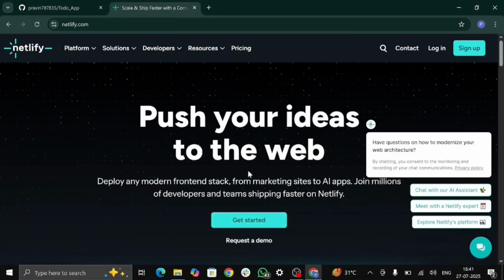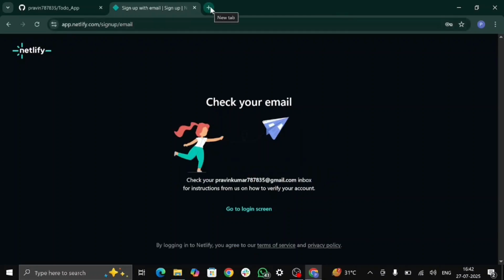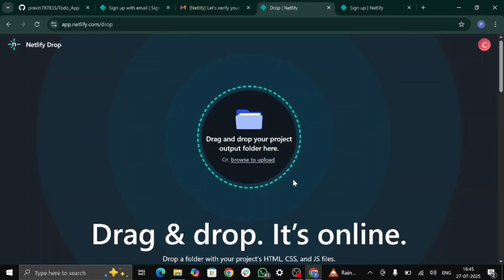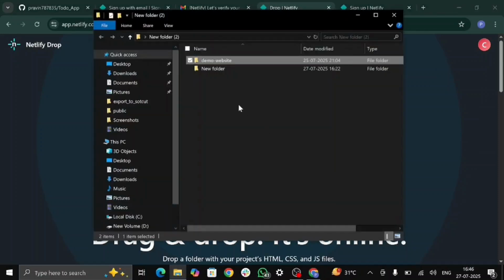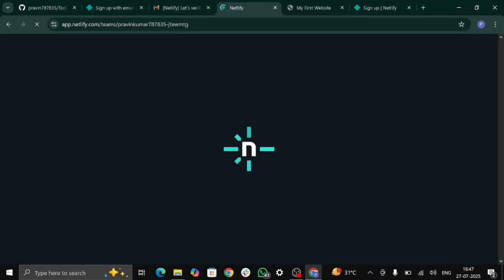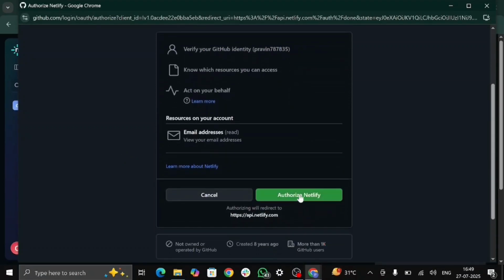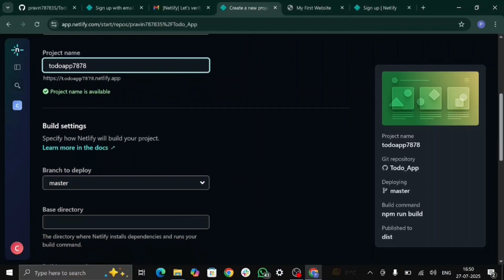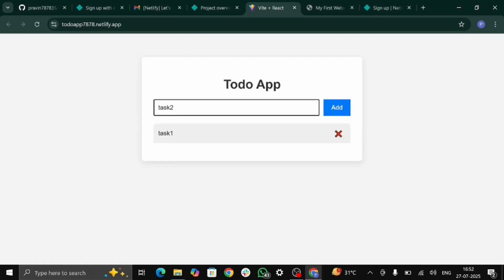How to Deploy Frontend Project on Netlify using GitHub or Drag & Drop | Easy Hosting Guide 2025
Learn How to Deploy Any Frontend Project on Netlify in 2025 – whether you're using GitHub or want to upload your project manually with drag and drop.

In this video, I’ll show you two easy and beginner-friendly methods to host your frontend project (HTML, CSS, JavaScript, React, etc.) on Netlify for FREE.

🔹 Topics Covered:
00:00 - Introduction
00:40 - What is Netlify?
01:30 - Deploy by Drag and Drop
04:20 - Deploy using GitHub
06:00 - Common Errors & Fixes
07:00 - Final Tips

✅ Whether you’re working on a React app, HTML/CSS project, or any static site – this video has you covered.